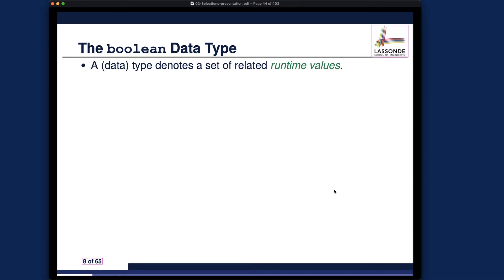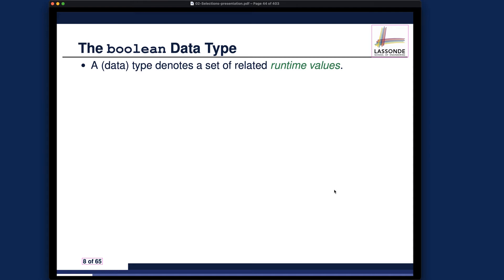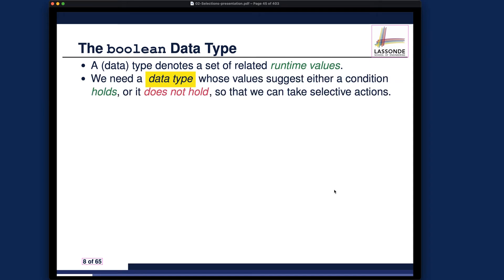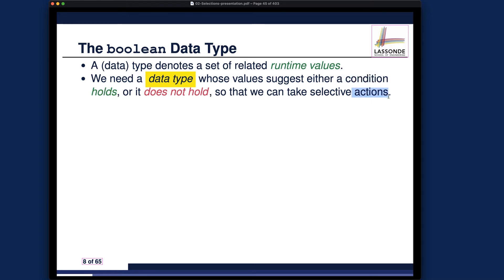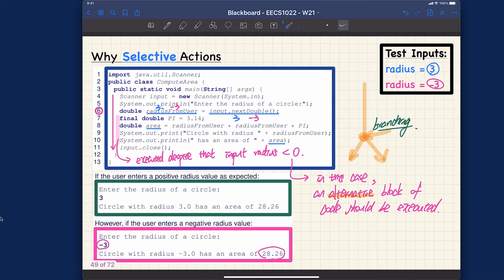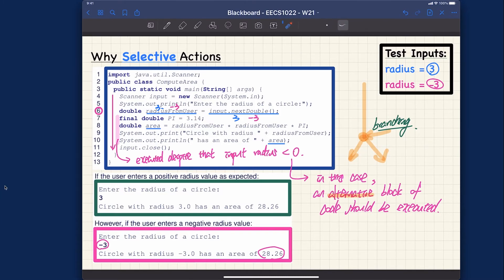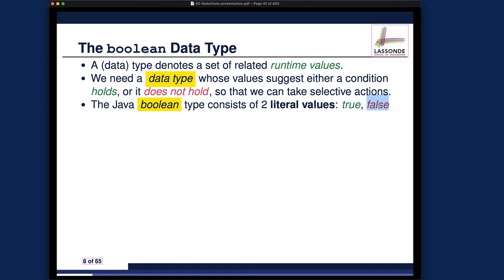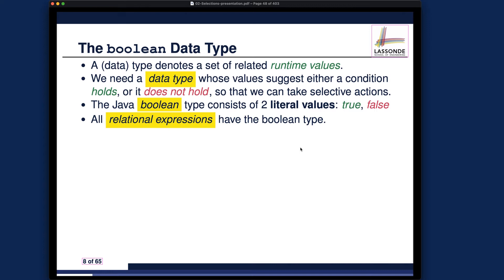[HD] EECS1022 W21 - Lecture 2 - Part B - Boolean Data Type